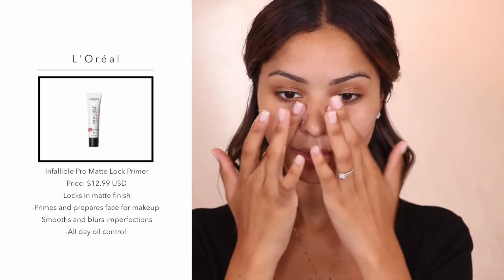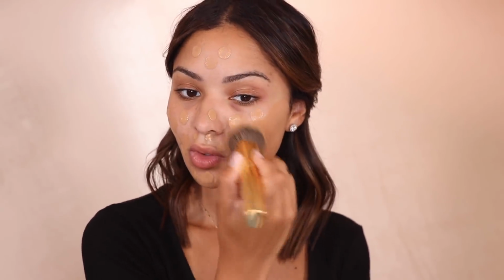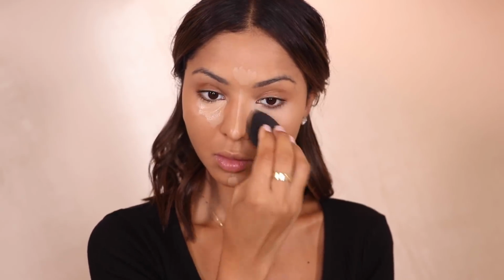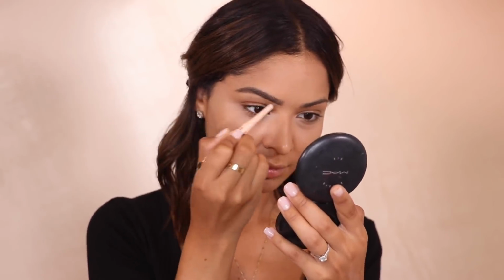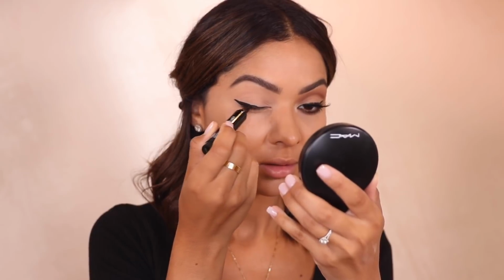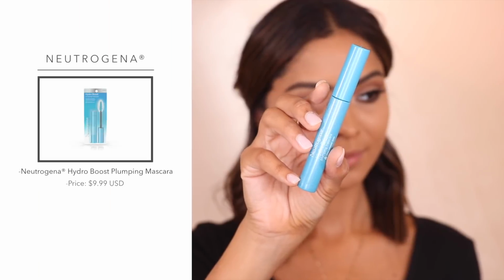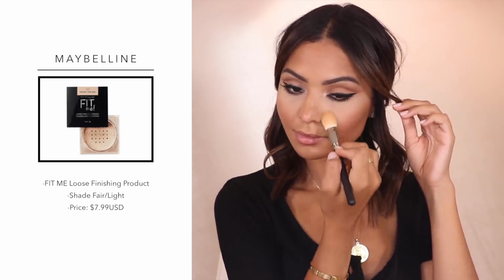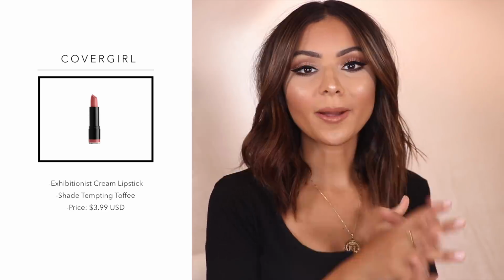DRUGSTORE BACK TO SCHOOL MAKEUP TUTORIAL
♡ OPEN ME ♡

today Im sharing my favorite back to school , work or just everyday routine using drugstore & affordable makeup. This routine is perfect for all skin types especially for oily skin. This will last you all day! xx

Products Mentioned:

Loreal Matte Primer
Maybelline super stay foundation
colourpop no filter concealer
wet n wild marker eyeliner
salon perfect wispies lashes
maybelline fit me loose setting powder
morphe highlight & contour palette
Pixi beauty Glow-y Gossamer Duos
maybelline Total Temptation Eyebrow Definer Pencil
covergirl Exhibitionist Cream Lipstick

Sigma Brushes Code: DIANA10

My mailing address:

ATTN: Diana Saldana
325 N Larchmont Blvd
Suite 122
Los Angeles, CA
90004